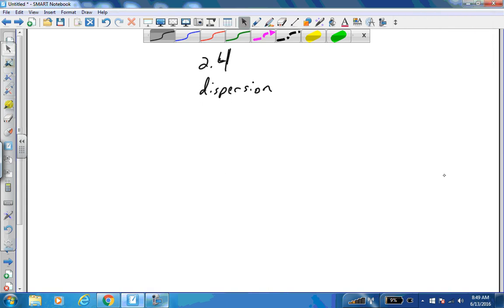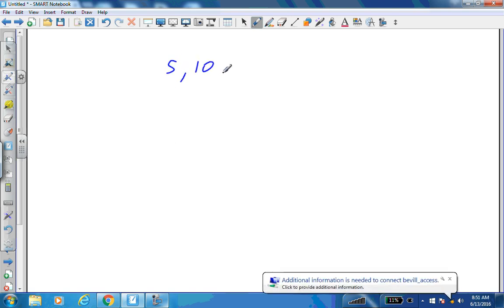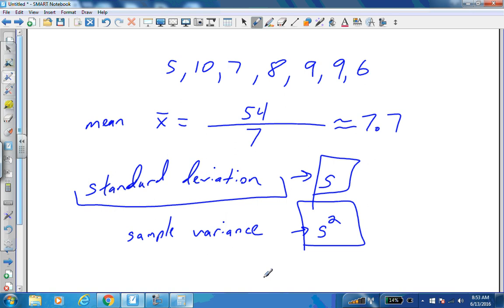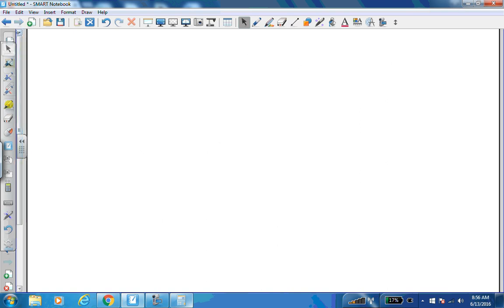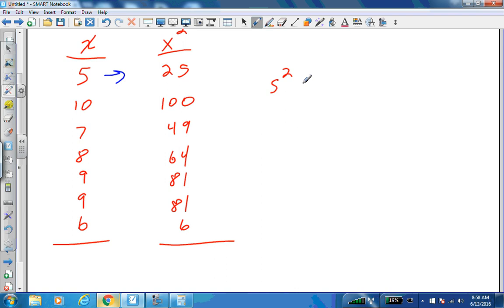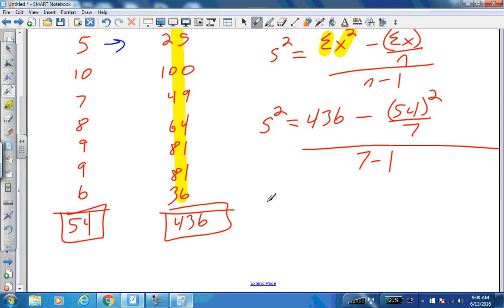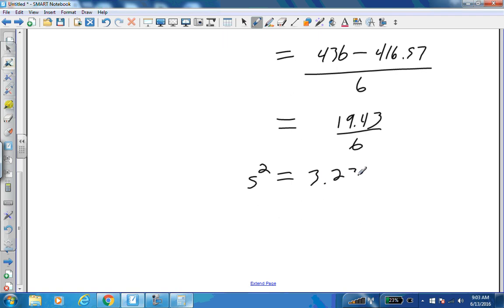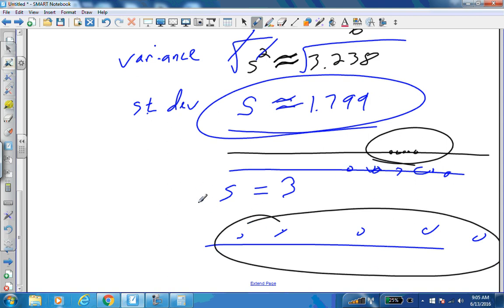MTH265 2.4 standard deviation